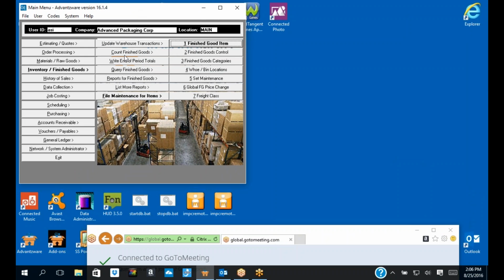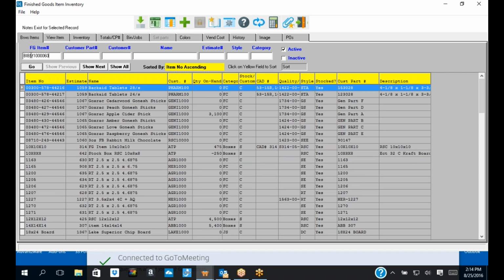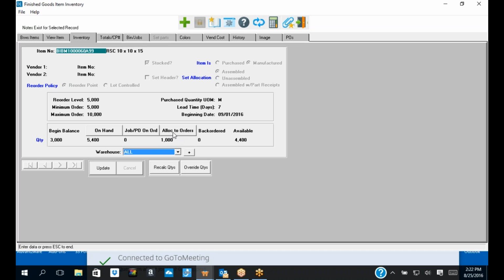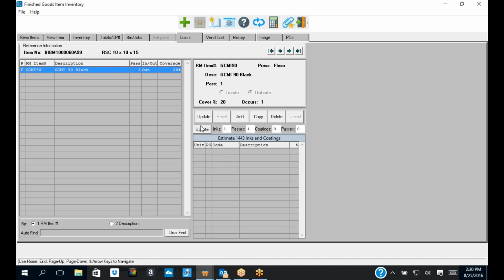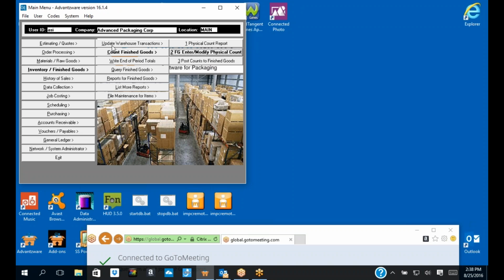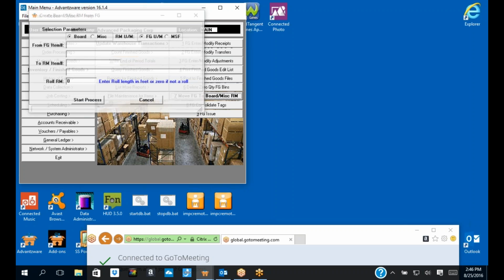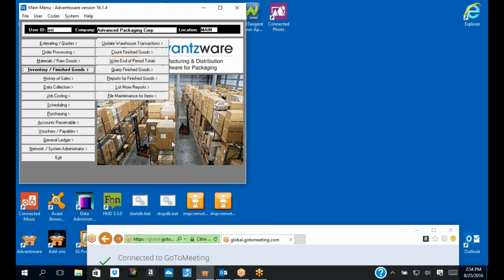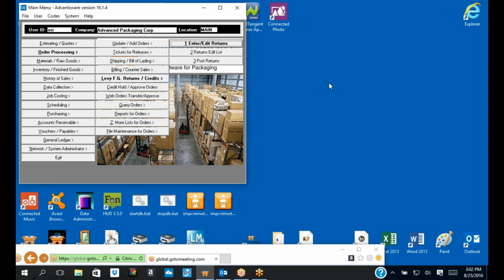Advantzware - Ask The Expert Recording - FG Inventory